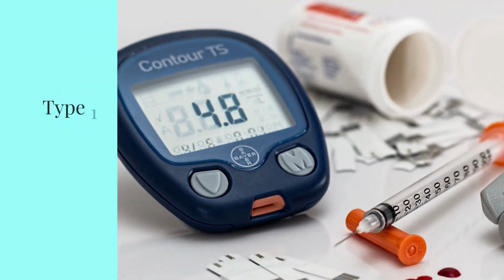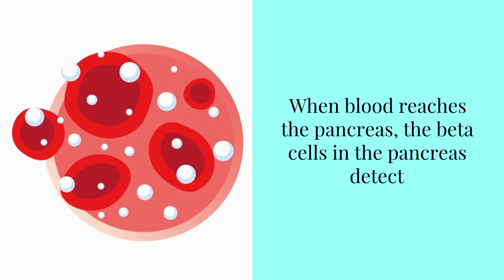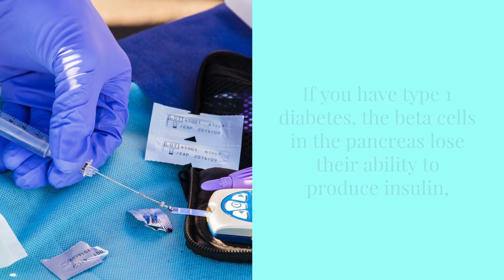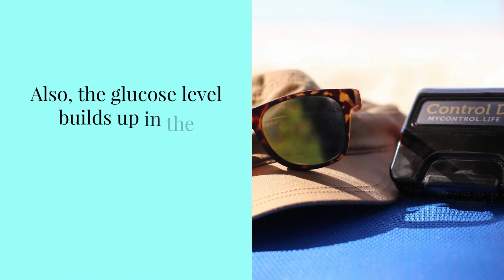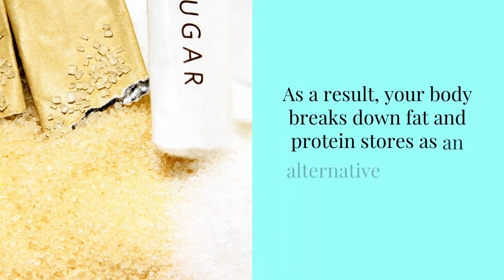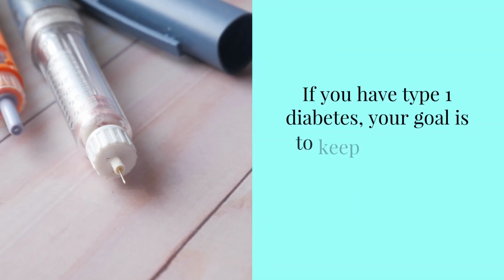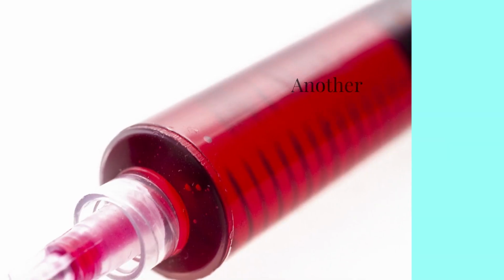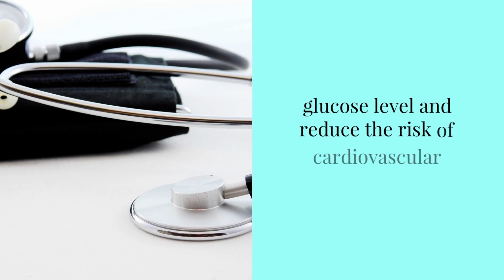Diabetes type 1 - what it is?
Type 1 diabetes is a condition in which your pancreas does not produce insulin, a hormone the body needs to maintain proper blood sugar levels.

✔️𝗔𝗿𝗲 𝘆𝗼𝘂 𝗵𝗮𝘃𝗶𝗻𝗴 𝗽𝗿𝗼𝗯𝗹𝗲𝗺𝘀 𝘁𝗼 𝗦𝗟𝗘𝗘𝗣?

✔️𝗗𝗼 𝘆𝗼𝘂 𝗻𝗲𝗲𝗱 𝗵𝗲𝗹𝗽 𝘁𝗼 𝘁𝗮𝗸𝗲 𝗰𝗮𝗿𝗲 𝗼𝗳 𝘆𝗼𝘂𝗿 𝗧𝗘𝗘𝗧𝗛?

✔️𝗗𝗼 𝘆𝗼𝘂 𝘄𝗮𝗻𝘁 𝘀𝗼𝗺𝗲 𝗲𝘅𝘁𝗿𝗮 𝗵𝗲𝗹𝗽 𝘁𝗼 𝗰𝗼𝗻𝘁𝗿𝗼𝗹 𝘆𝗼𝘂𝗿 W𝗘𝗜𝗚𝗛𝗧?